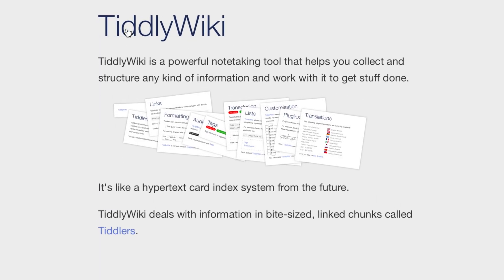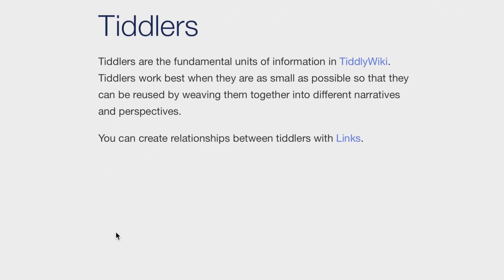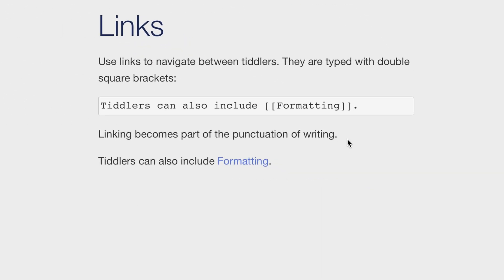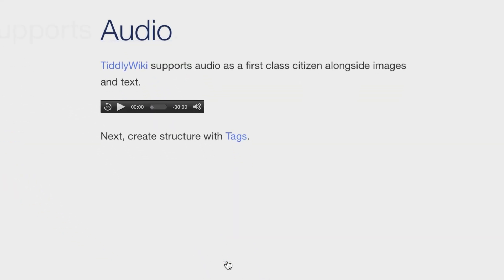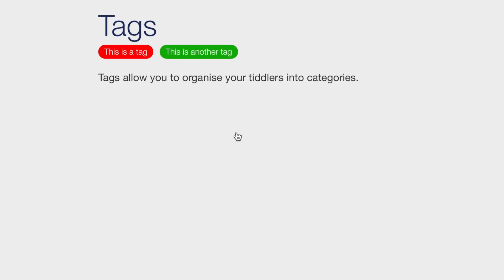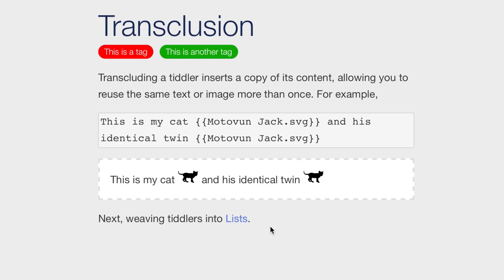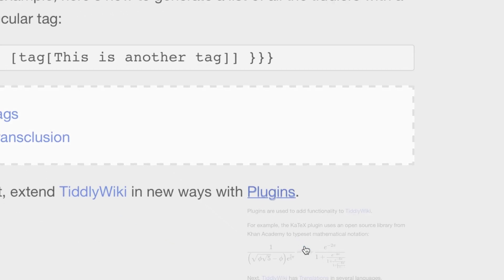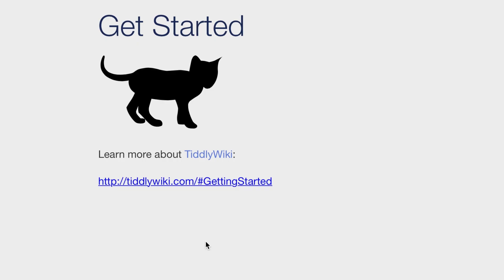Introduction to TiddlyWiki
A brief introduction to the concepts of TiddlyWiki.